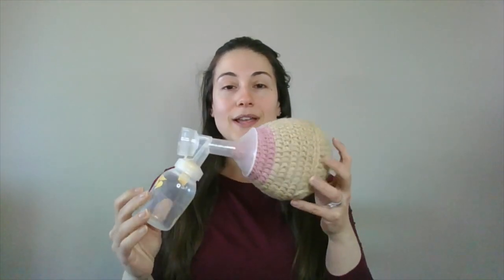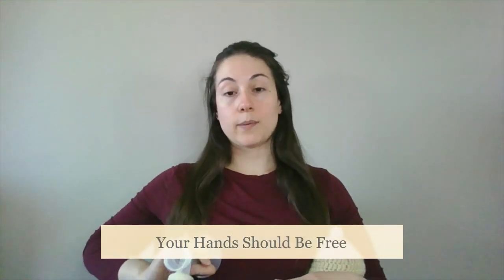Hands On Pumping to increase milk production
Hands on pumping can be used to help increase milk supply.

I'm Alex Wachelka, an International Board Certified Lactation Consultant and founder of Motherhood Blooms Lactation.

Hands on pumping helps you collect more milk as well as the fattier parts of the milk

It’s just one of the techniques I teach inside the Milk Supply Masterclass course.

This course is 7 powerful modules to guide you through real and practical strategies to help maximize your milk supply that are not lactation cookies and teas